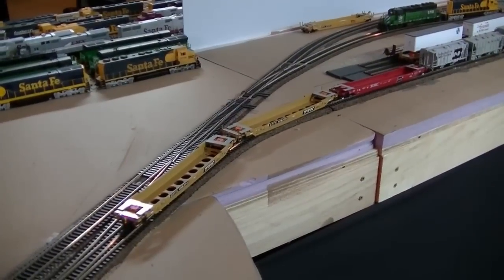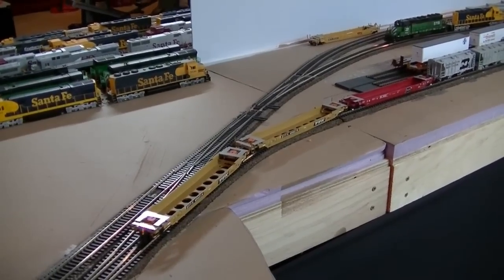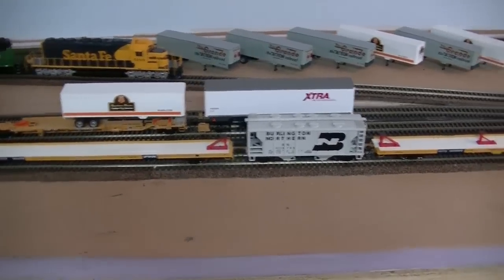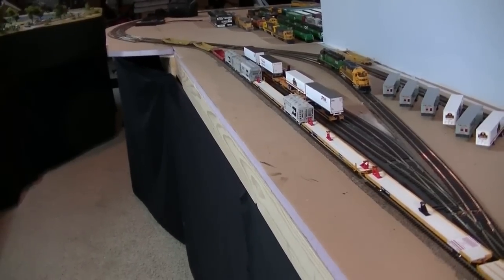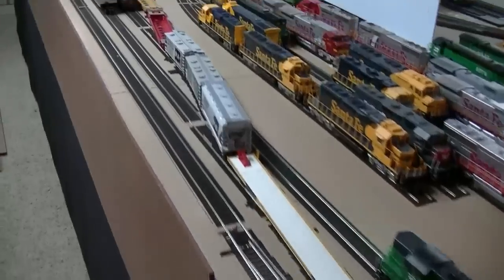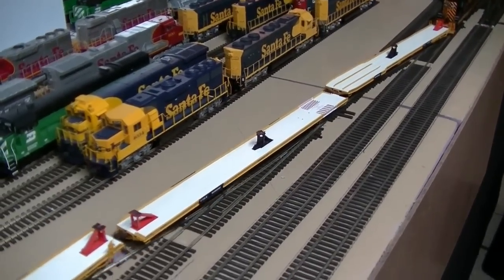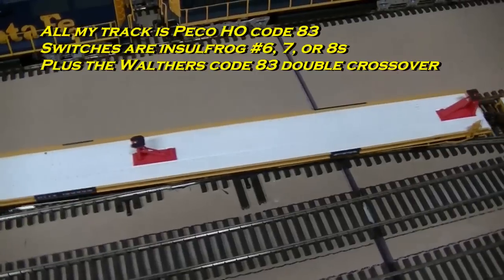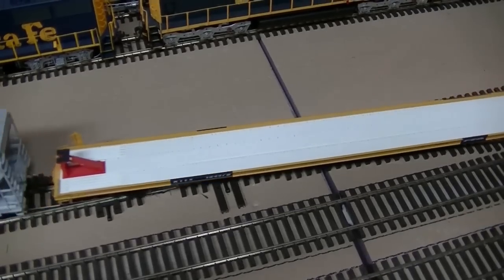Testing Model Train Tracks and Switches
Short video on how to build up a train to test your track and switches or turnouts.  You should routinely test your track as you lay it to ensure smooth operation.  Building up a train with very different lengths and cars that are very light weight will help you identify problem areas so they can be fixed early on.